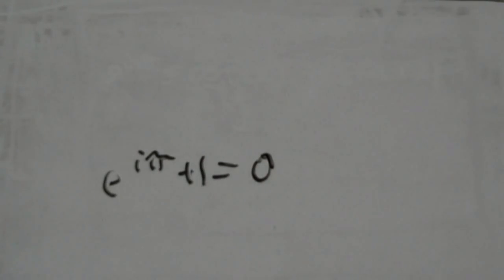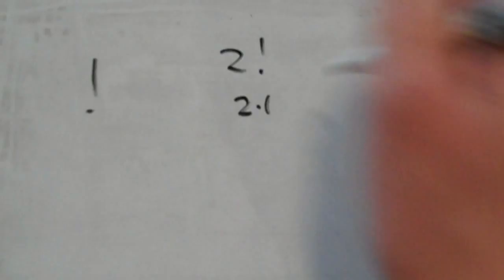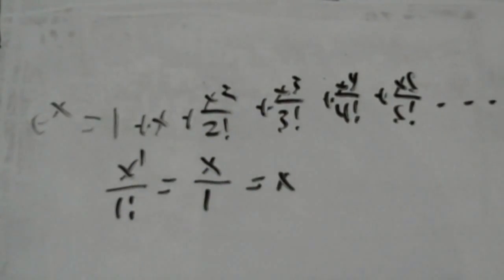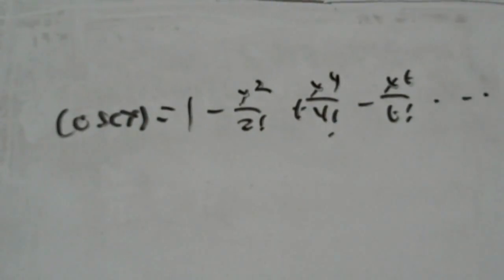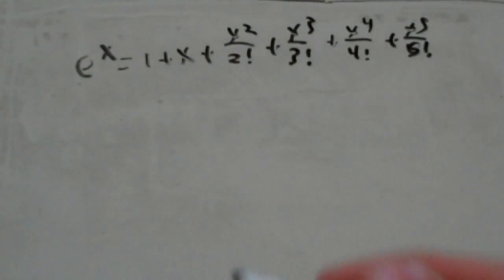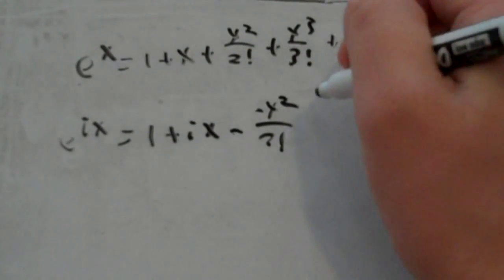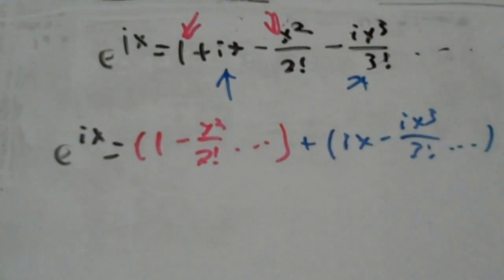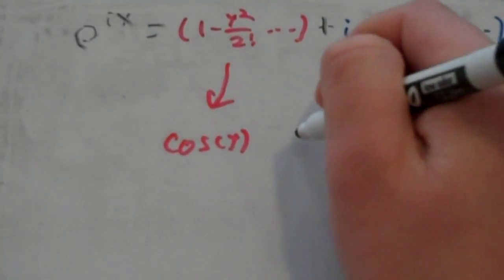Euler's Formula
I check on Waj and explain Euler's formula.